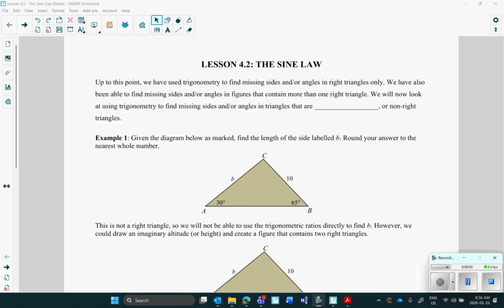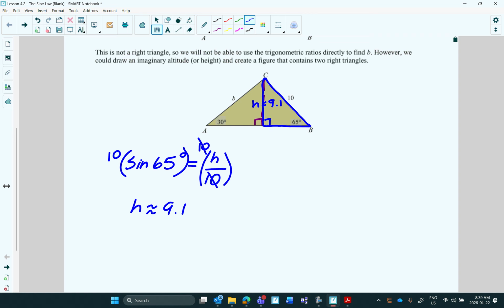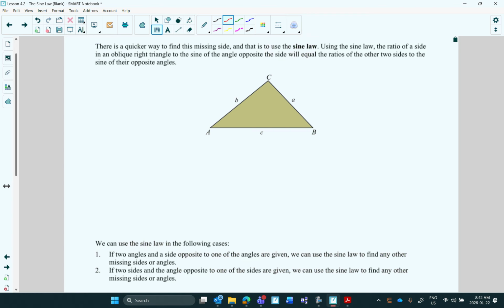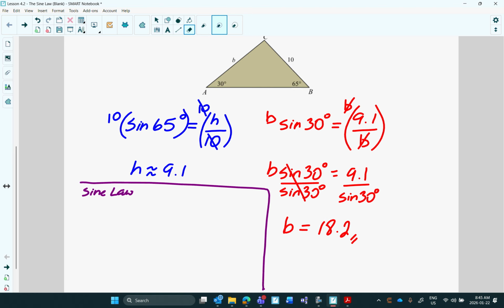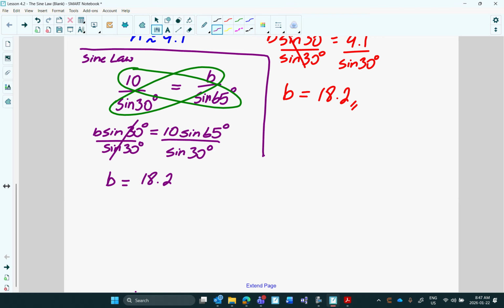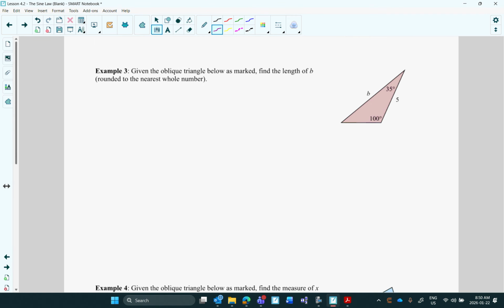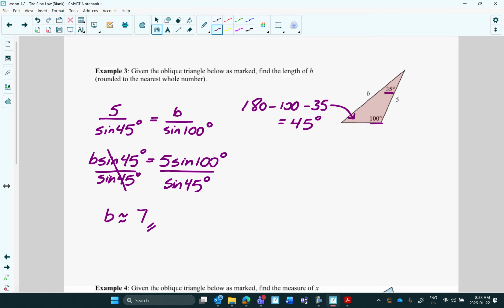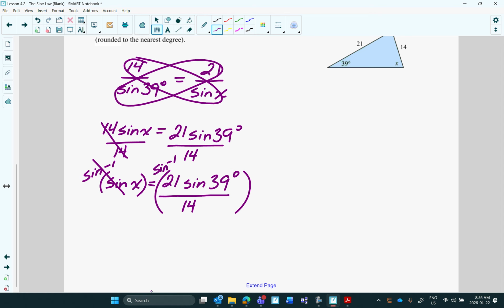Lesson 4.2: The Sine Law (Video Lesson)